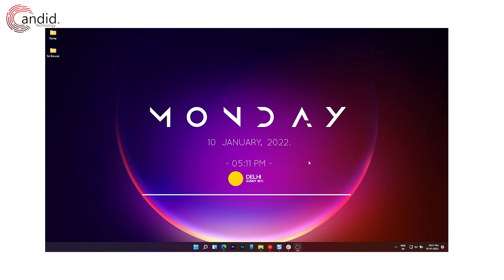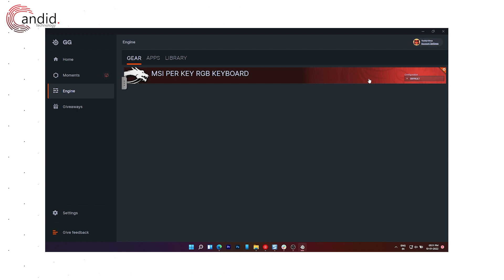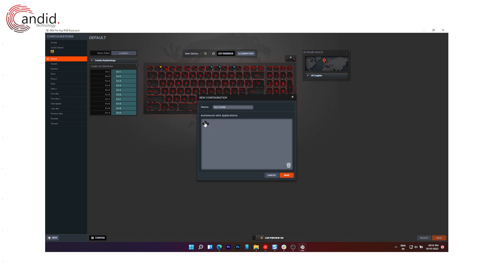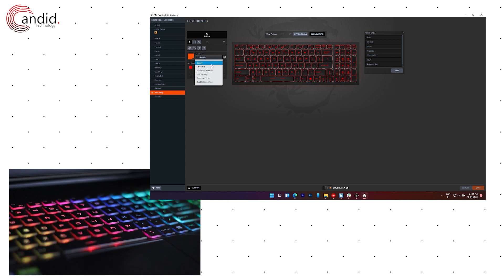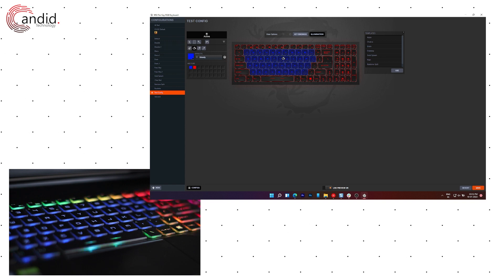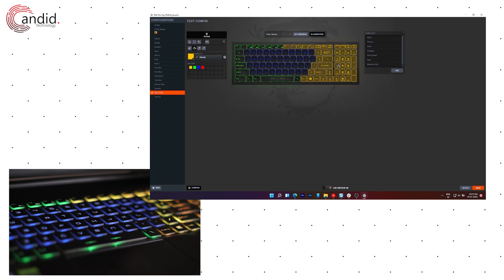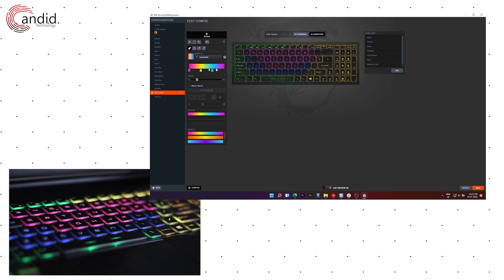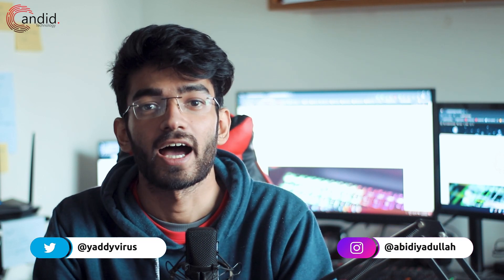How to change MSI laptop's keyboard colour?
Here is how to change MSI laptop's keyboard colour. Here we've explained how you can change the backlight colour of your MSI laptop's keyboard in a jiffy.

If you'd rather read it, follow this link to go to our article that'll help you change MSI laptop's keyboard backlight colour